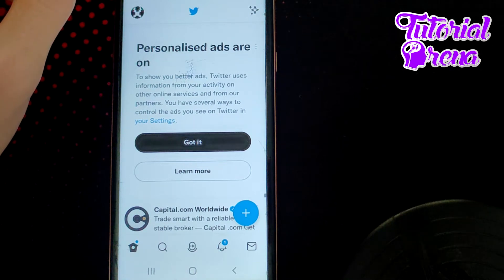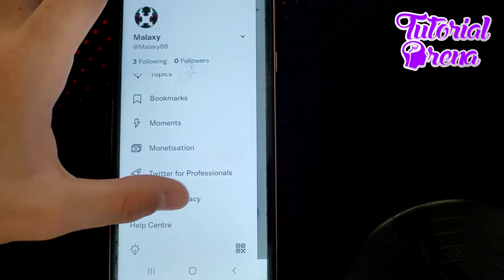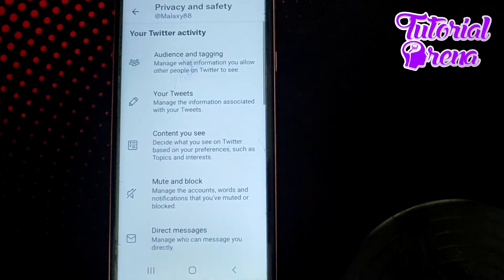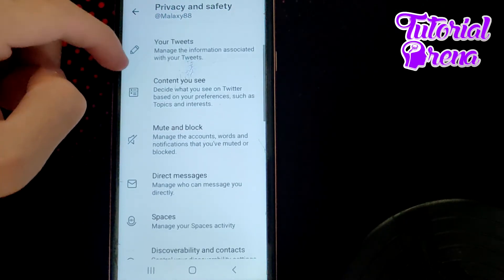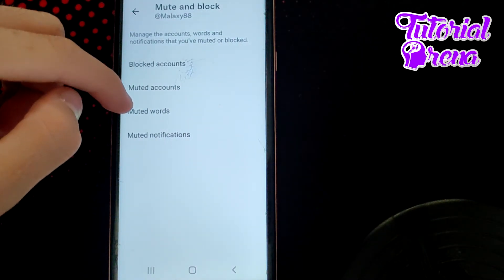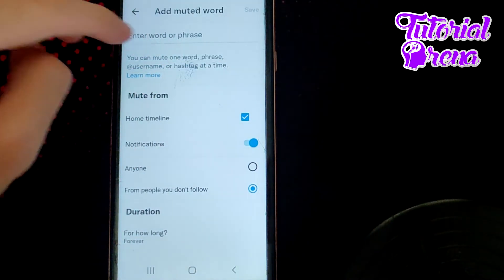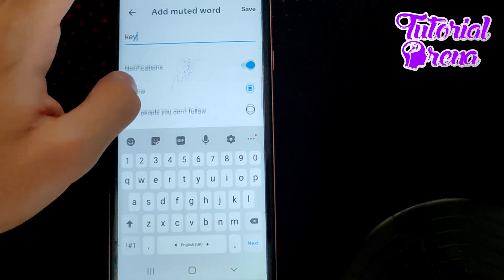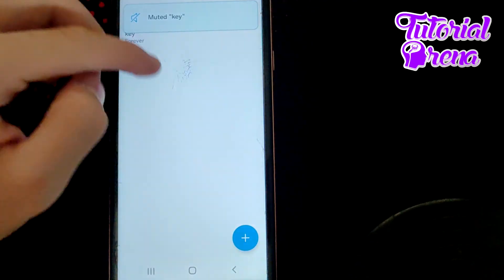How to Mute Filter Words on Twitter (X)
Hey Everyone, Welcome to Tutorial Arena! In this video, I'm going to Show you How to Mute Words on Twitter (X). You will also about to learn How to Filter Words on X.